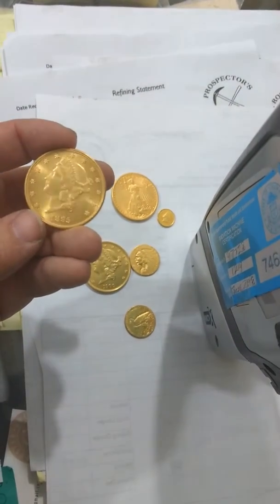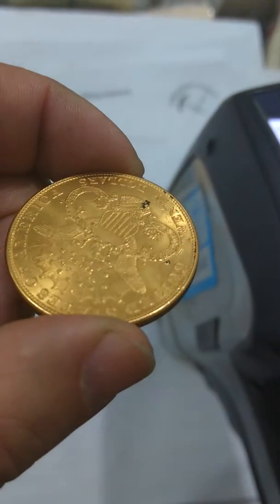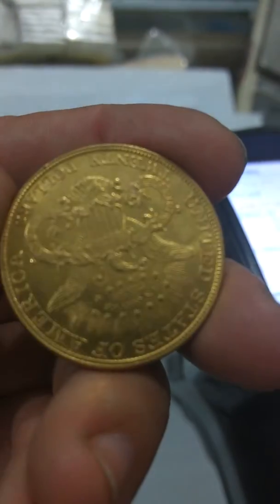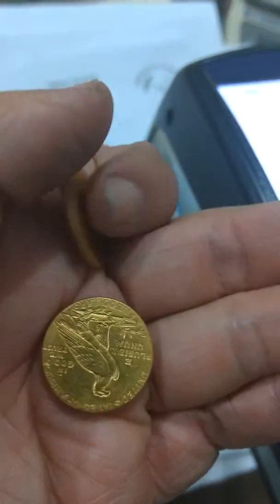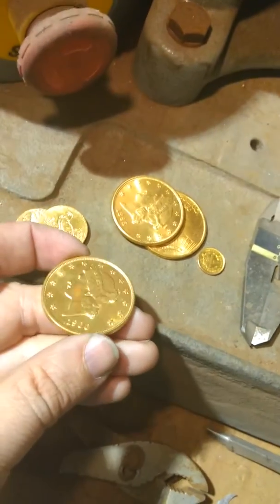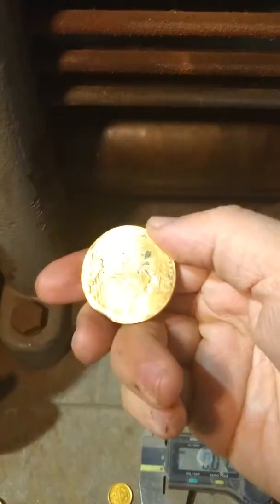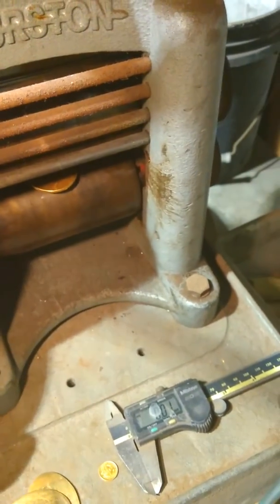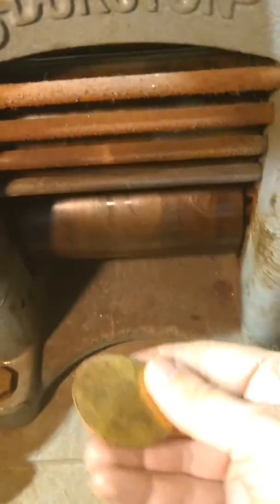Identification and destruction of counterfeit gold coins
Detection identification of gold counterfeit gold coins and destruction. Melting gold.